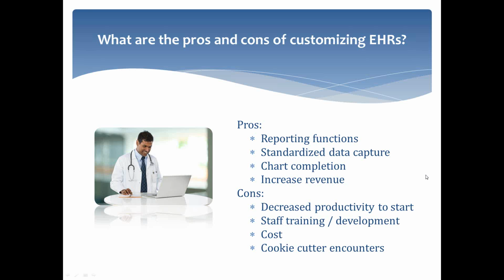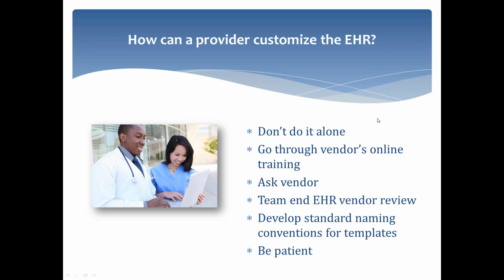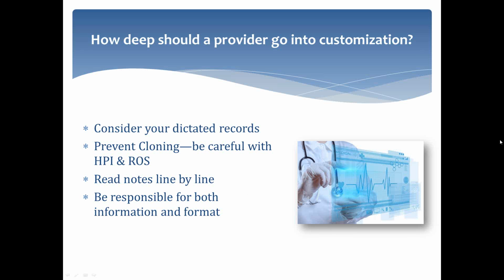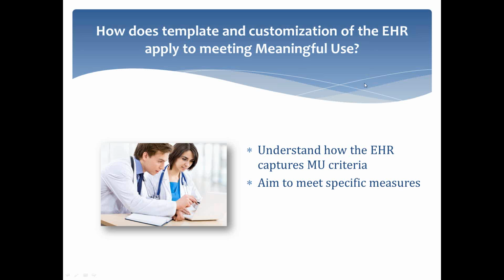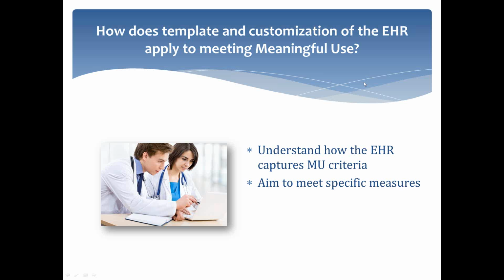Utilizing EHR Templates to Improve Electronic Workflow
The 4Medapproved Learning Lunch featuring 4MedProNetwork member and EHR implementation specialist, Joy Rios, will provide insight into the use of templates within an EHR solution. These template tools permit the provider or practice to customize for more efficient workflow, saving time and allowing for more patients and better revenue capture.